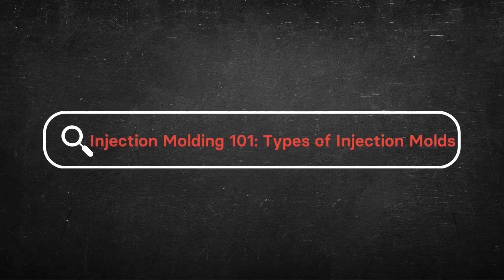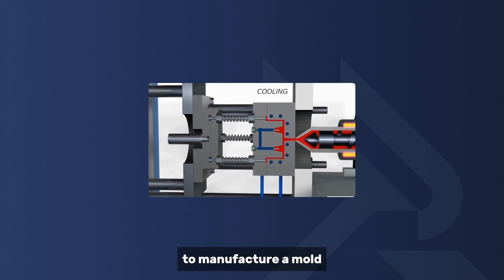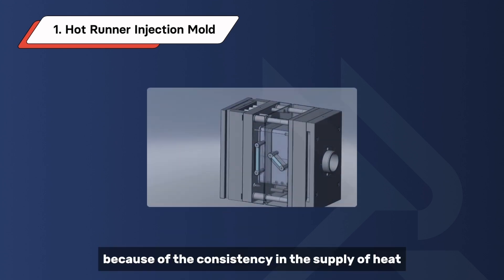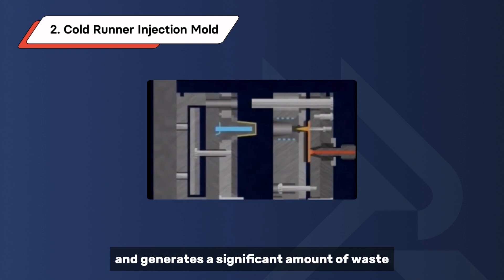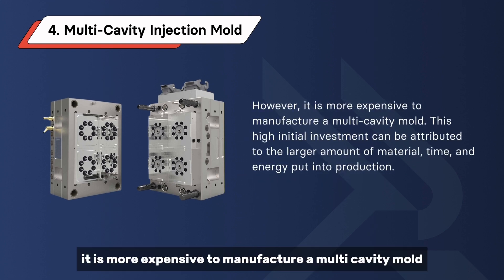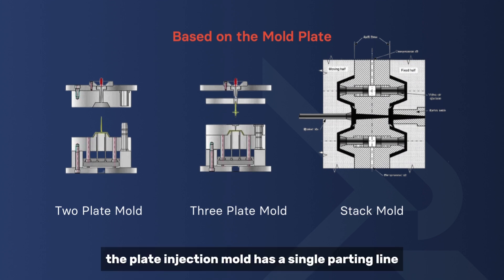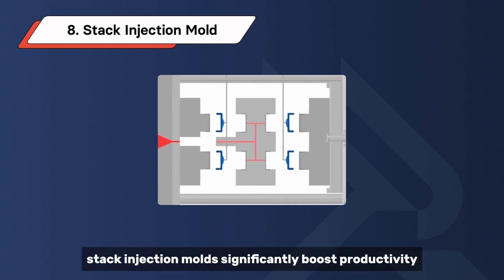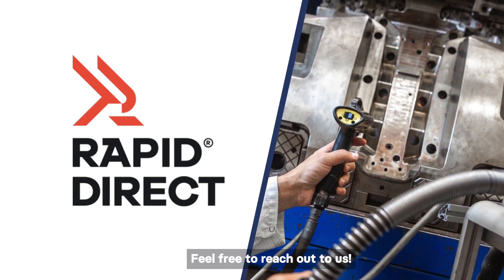Injection Molding Tooling: Injection Molding Tool Types Explained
Injection molds, or injection molding tooling, refer to the specific capital assets used for producing plastic components, primarily crafted from specified grades of steel and aluminum. In this video, learn about the different types of injection molding tools, including hot runner and cold runner molds, single and multi-cavity molds, as well as different plate configurations such as two-plate, three-plate, and stack molds.

Timestamps:
00:00 - 1:05 Introduction
1:06 - 01:16 Understanding Different Injection Mold Types
01:17 - 02:28 Feeding Systems: Hot Runner vs. Cold Runner Molds
02:29 - 03:55 Cavity Counts: Exploring Single, Multi, and Family Molds
03:56 - 05:16 Plate Configurations: Two-Plate, Three-Plate, and Stack Molds
05:17 - 05:33 Considerations for Mold Selection
05:34 - 05:49 Conclusion